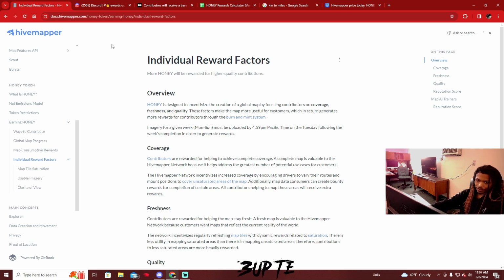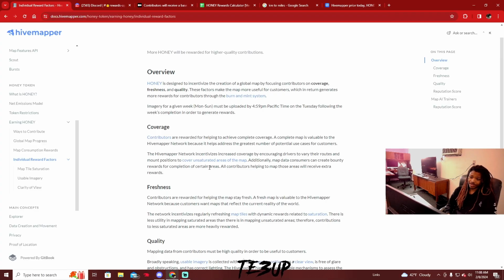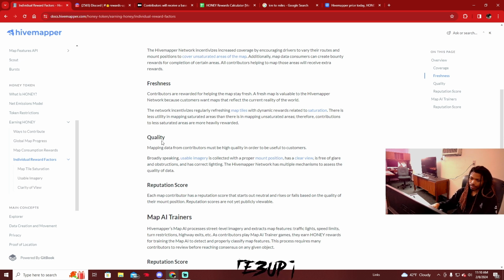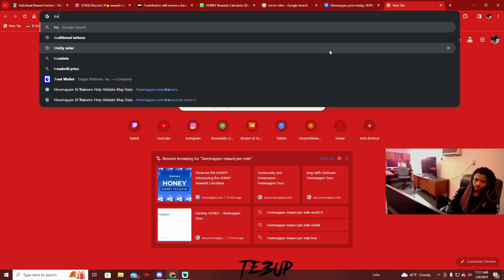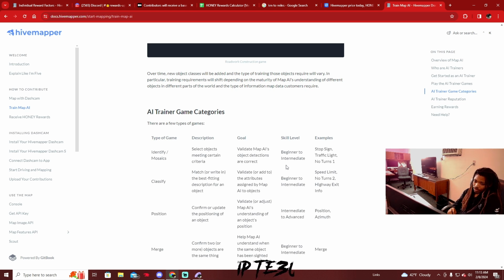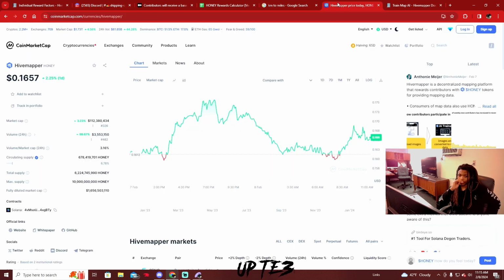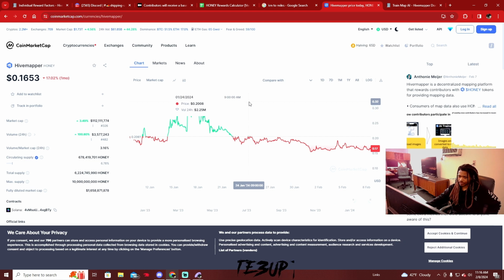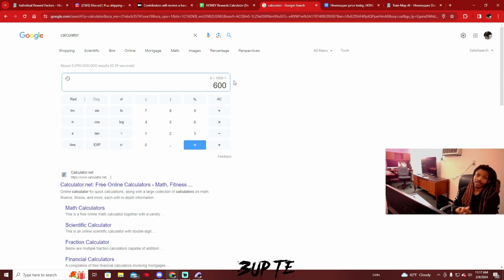Learn Hivemapper Rewards system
-Hivemapper Discord

 Preorder your Hivemapper Dashcam (Receive a Bonus of 75 Honey when your dashcam arrives)
Ships (Q3, 2024) 🗺️
Code: TEUP

hivemapper Chargers & Adapters
1 to 2 Car Cigarette Lighter Splitter Adapter Power Charger Port
USB C Car Charger, 2 Sockets Cigarette Lighter Splitter 12/24V
Hivemapper (Original) Power Extension
Hivemapper S USB Type C Splitter
USB C to USB C Cable (240W,10ft)